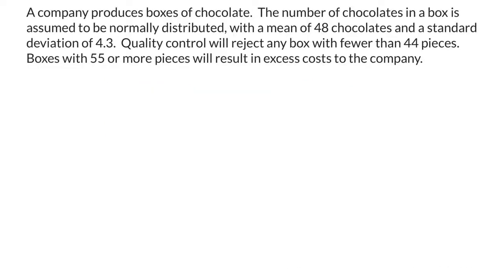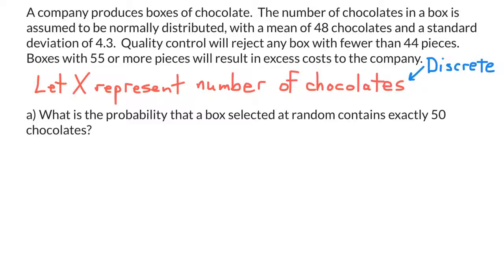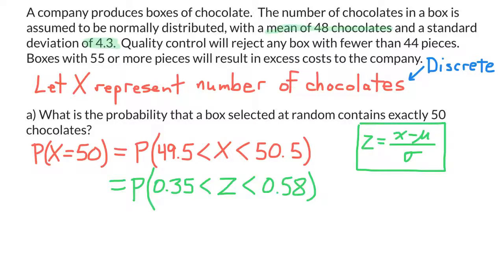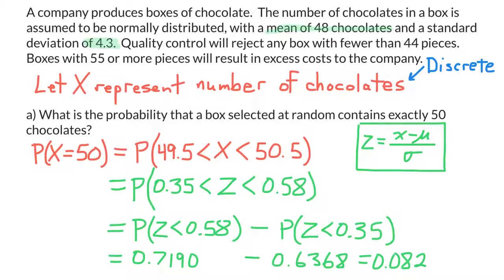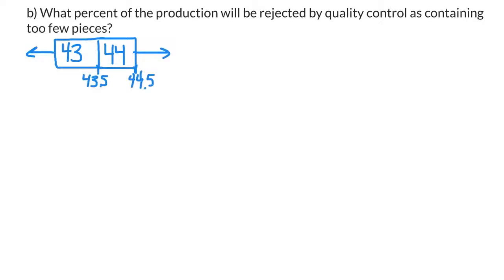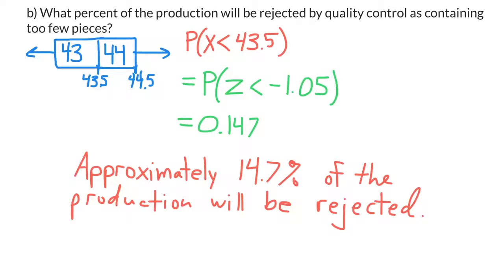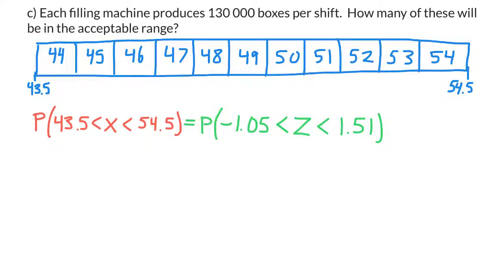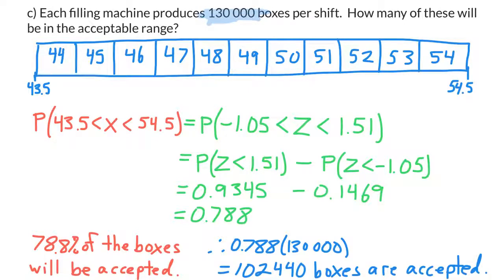Normal Models for Discrete Data